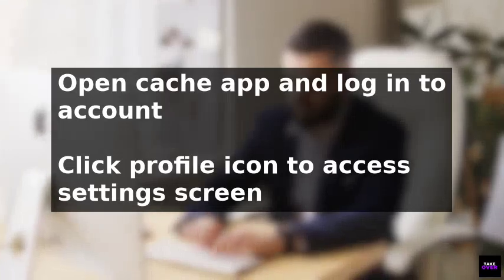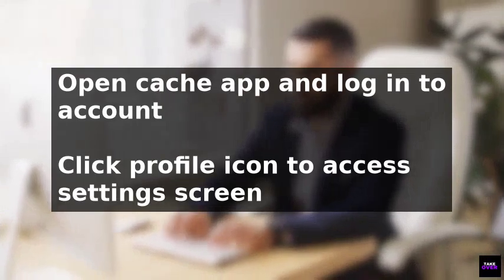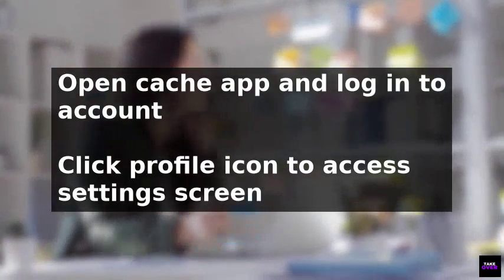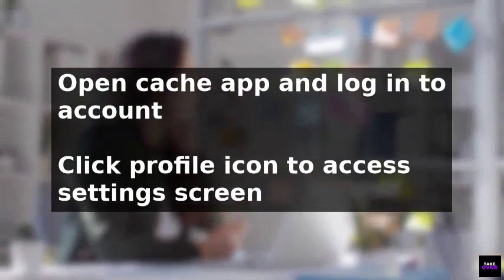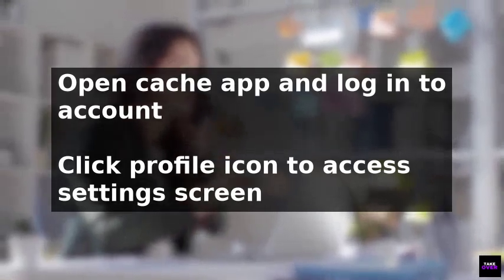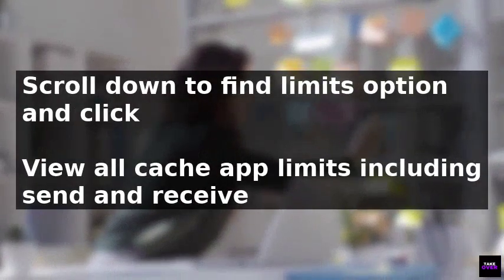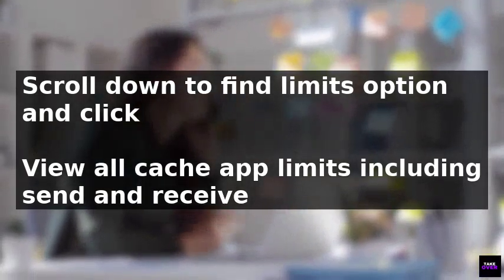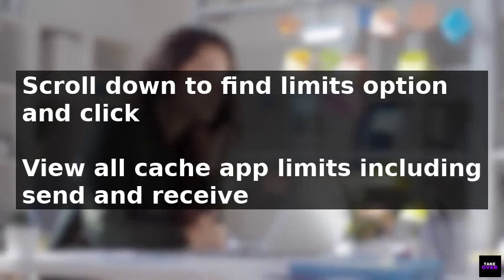How To Fix 1000 Limit On Cash App (2025)